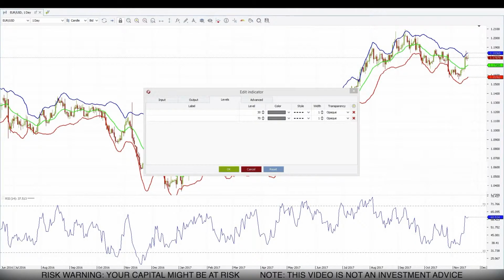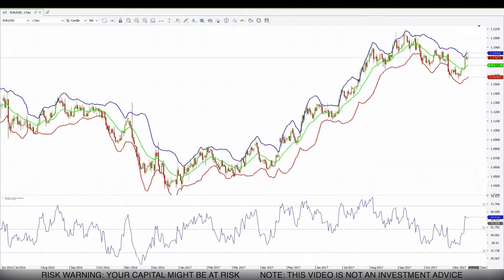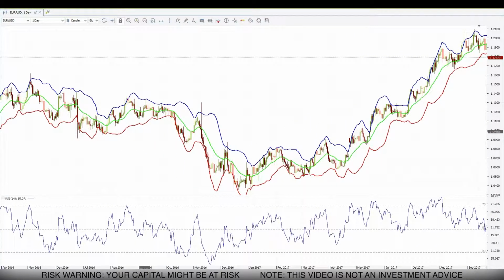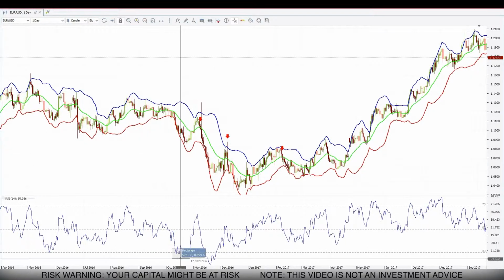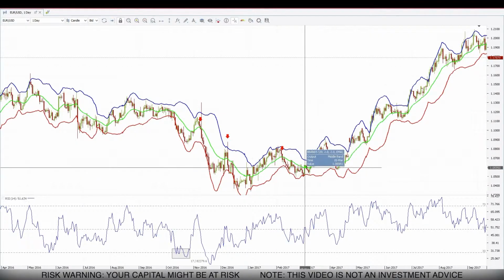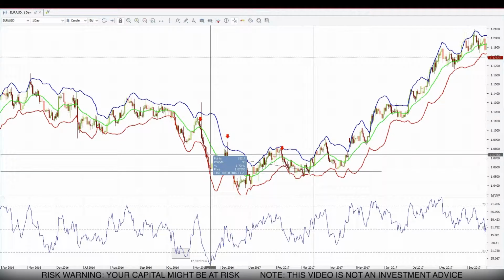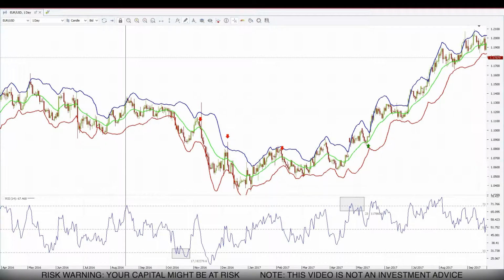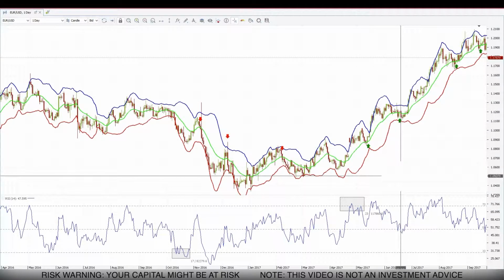Trading Binary Options Using Bollinger Bands and RSI (Part2)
Dear Traders,

We discussed the concept of Relative Strength Index and Bollinger Bands in the first part of the video. Now, in the second part of the video we will discuss how to use the Relative Strength Index and Bollinger Bands in Binary Option trading.

When you use the Bollinger Bands and RSI, then you can easily make use of the standard setting on the chart. Once you apply the RSI and Bollinger Bands to the chart, then you will need to define a new level for the RSI indicator.

The level defines the middle point for the oversold and the overbought levels. What you need to keep in mind is that you have to define the move that the market makes. The best approach is to buy or sell good options when the market goes into the overbought territory.

Now, when the market forms a trend, then you need to look for a trend. You need to identify that trend at which the market breaks. If the market forms a bullish trend, then it is the best time to buy call or put options. Now, it is also essential that you identify a spike in the trend so that you can decide when to buy a put option.

Secondly, it is essential that you remember the basic rules for the exit and the entry. The good news is that you can use the RSI in an unconventional way. To get more into insight into Relative Strength Index and Bollinger Bands do not forget to watch the complete video.